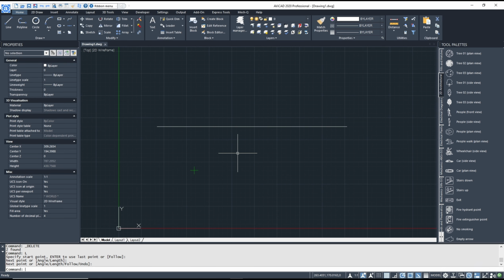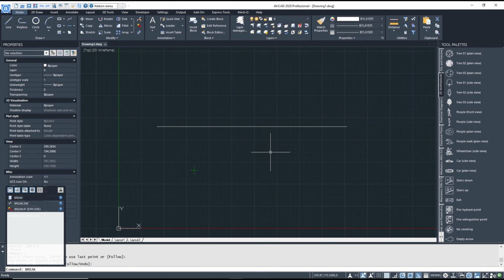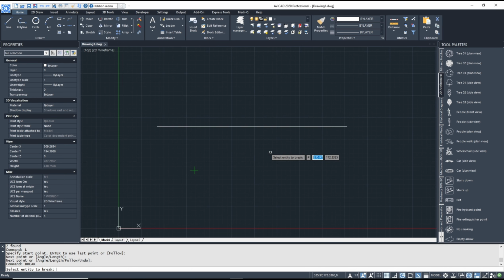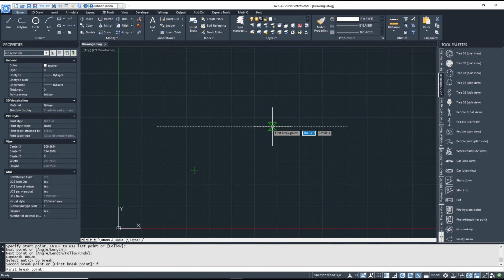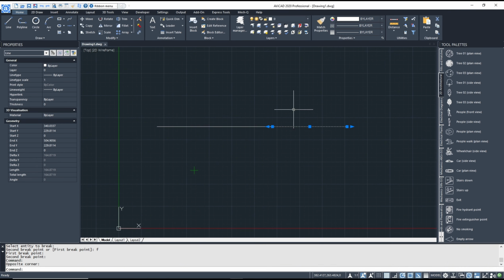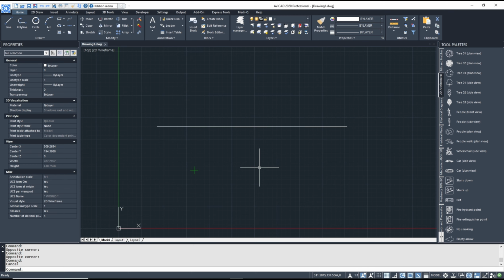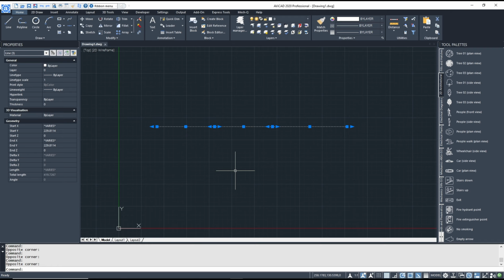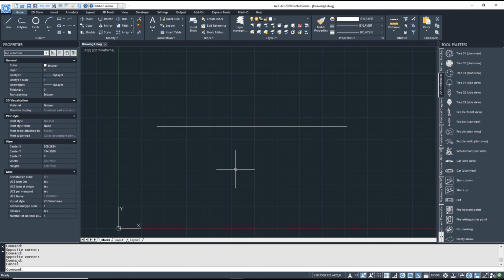AviCAD How To Split A Line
Splitting a line in AviCAD is a useful editing technique when you need to break a single object into separate segments. This is commonly done when modifying layouts, creating openings, or preparing geometry for trimming and extending. To split a line, you can use tools such as BREAK or similar modify commands available in the software. Start by selecting the line you want to divide, then specify the exact point where the split should occur.

When using the BREAK command, you typically select the object first and then define the break point. You can either choose one point to split the line into two segments or define two points to remove a portion between them. Precise snapping tools like Endpoint, Midpoint, or Intersection snaps help ensure accuracy when choosing the break location. This precision is especially important in technical drawings and architectural plans.

Learning how to split a line efficiently improves editing speed and overall drawing control. Instead of redrawing geometry, you can quickly adjust existing lines to fit new dimensions or design changes. Mastering this feature in AviCAD helps maintain clean, organized drawings while saving time during the drafting process.